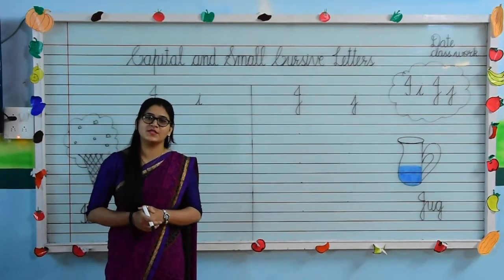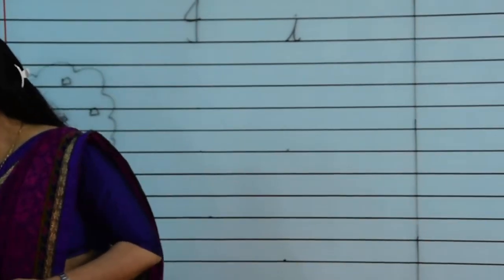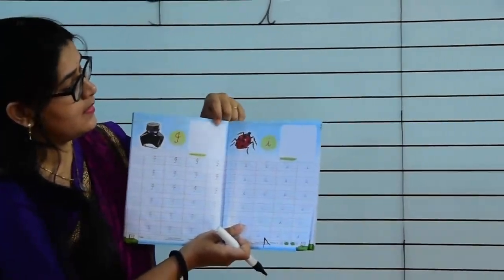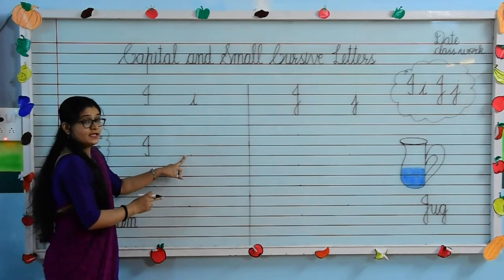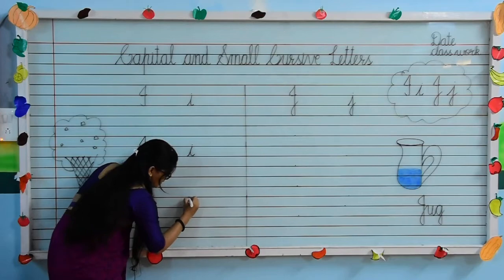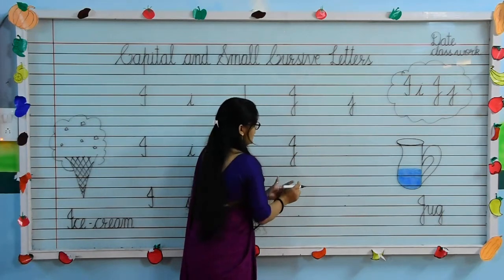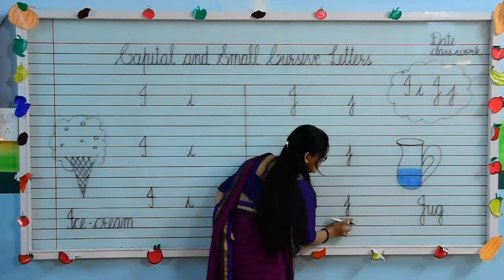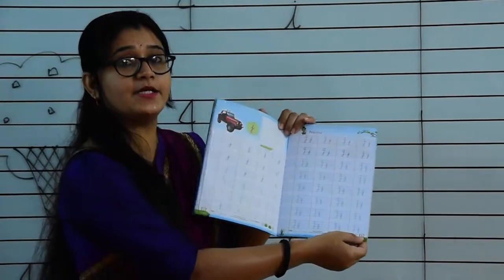PREP ENGLISH CAPITAL & SMALL CURSIVE Ii & Jj